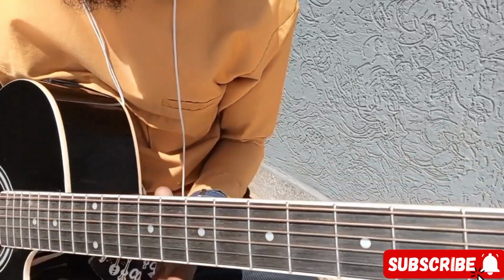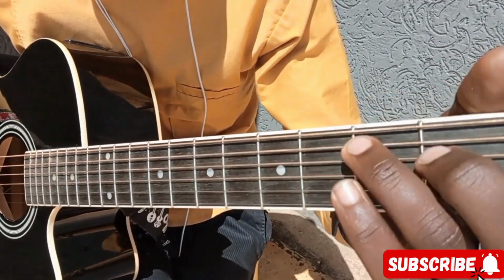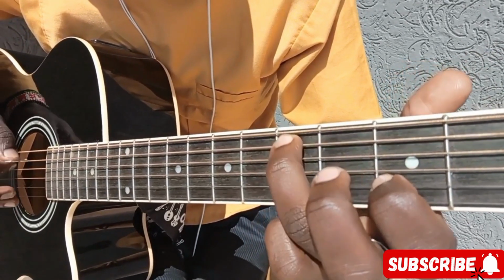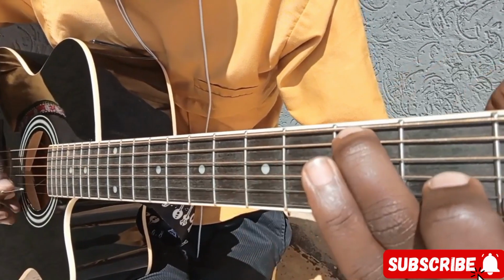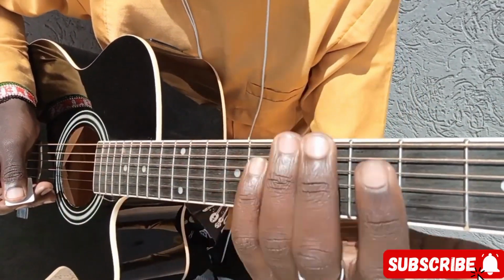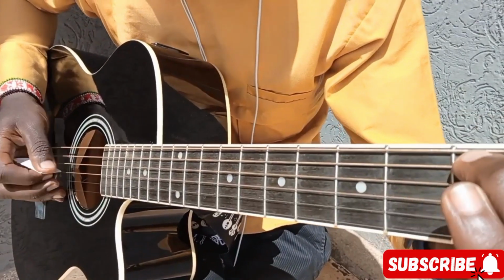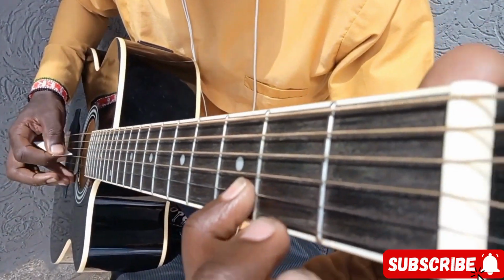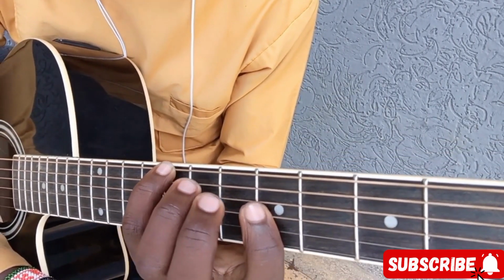HOW GUITAR OCTAVES WORKS PART 1